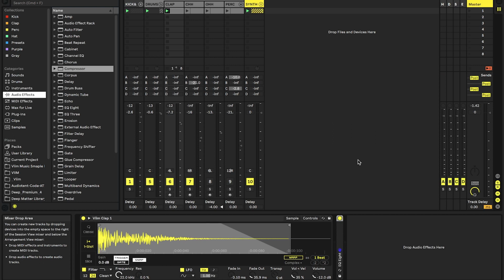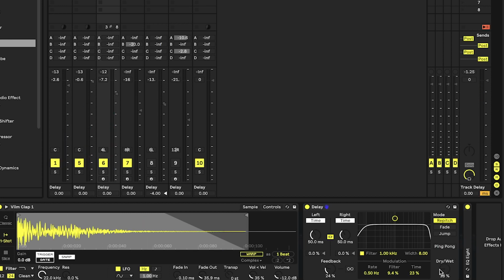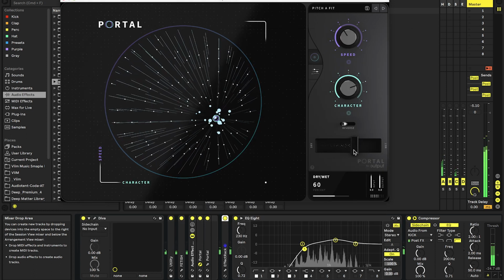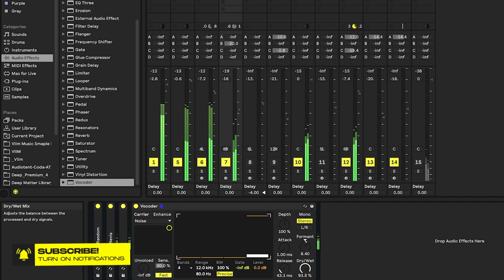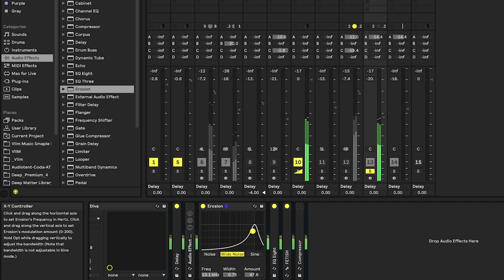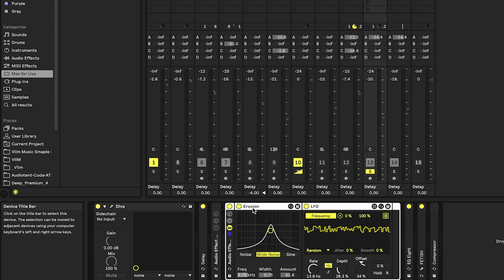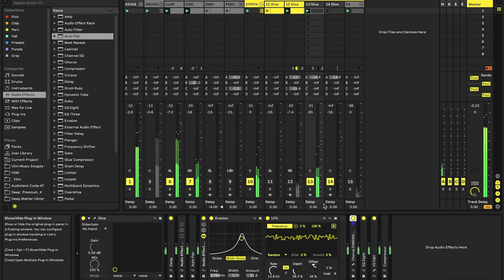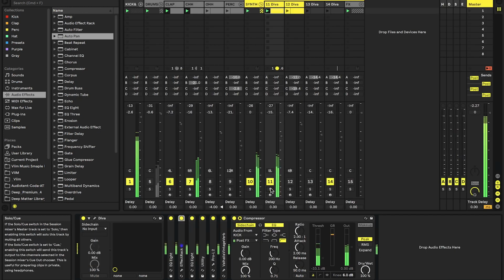4 Ways to add MAGIC⚡️ to a BORING SOUND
In this video you will learn 4 creative sounddesign-techniques, that can take your boring sound to the next level! 🚀

⚙️ GEAR
» Arturia Keylab 49 Essential
» Beyerdynamic DT 770 PRO
» Focusrite Scarlett 2i2
» JBL Professional 305P

⏱ TIMESTAMPS
0:00 - Intro & Preview
0:13 - Slapback Delay
1:28 - Granular Delay
2:40 - Sounddesign Delay
3:00 - Adding Texture
5:53 - Stereo Width
6:52 - Distortion
8:11 - Outro